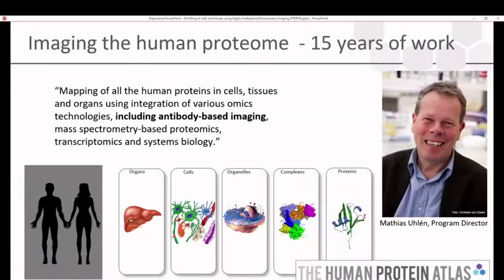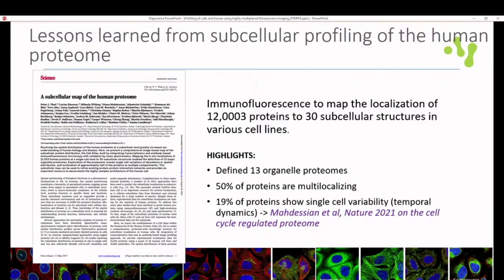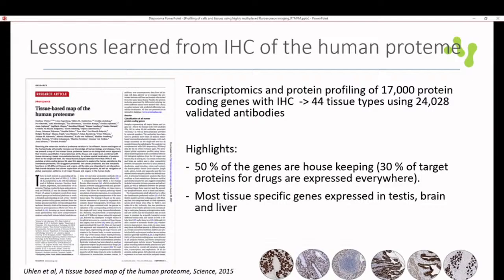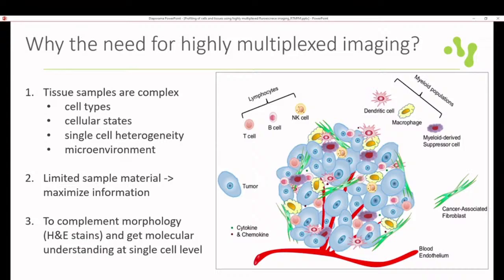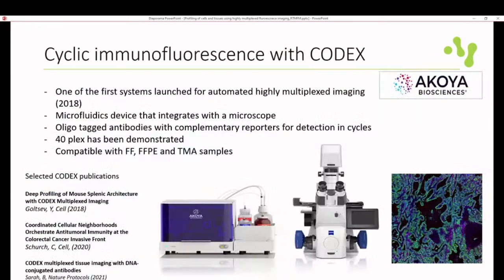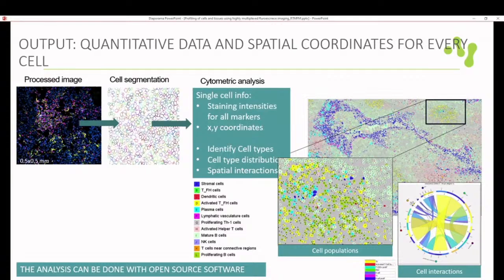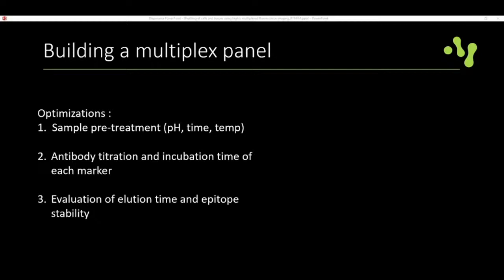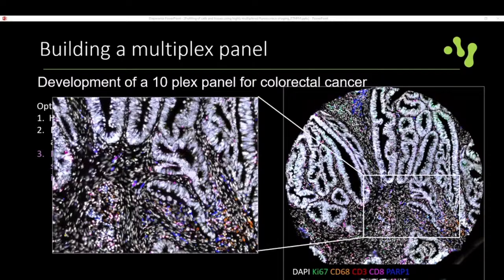Profiling of cells and tissues using highly multiplex fluorescence imaging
presentation in English by Charlotte Stadler

Head of spatial Proteomics National Facility, SciLifelab
 Solna, Sweden
To  ask questions in the chat please login with a gmail account.
You can ask your questions at any time